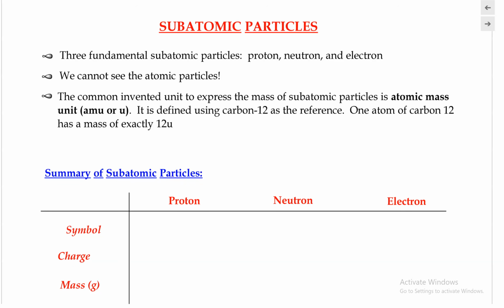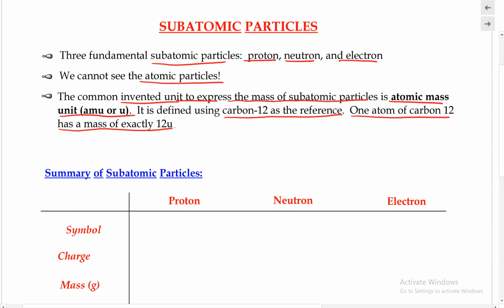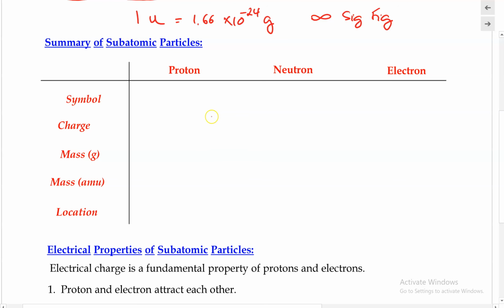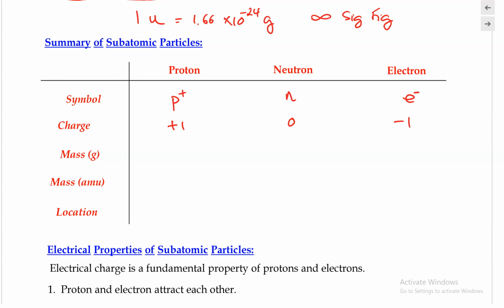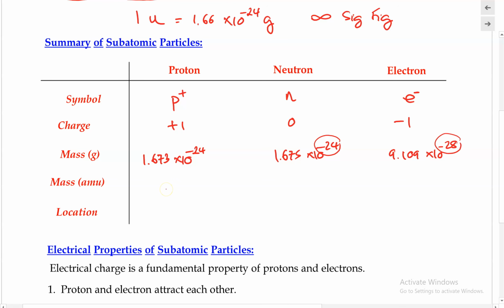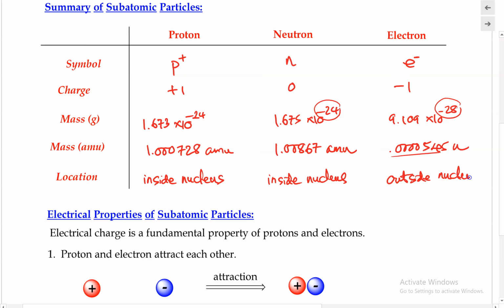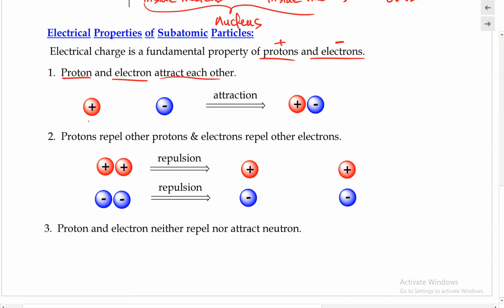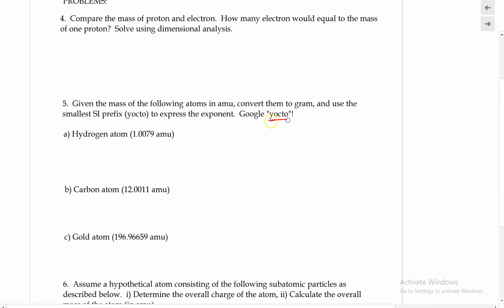Subatomic Particles and Their Properties